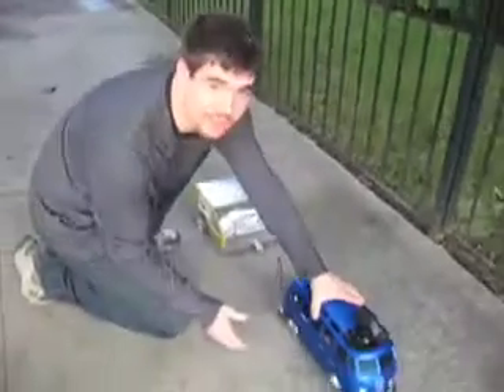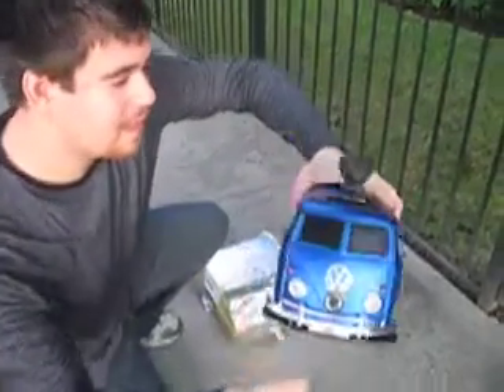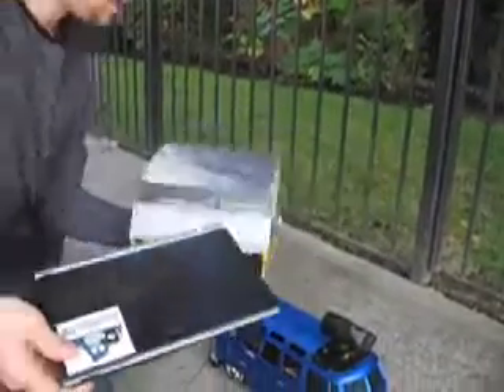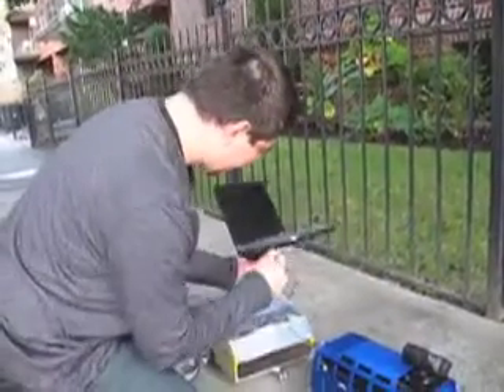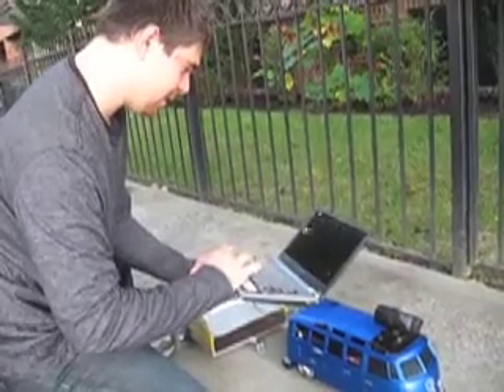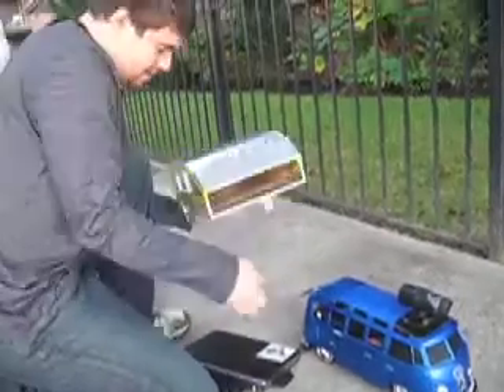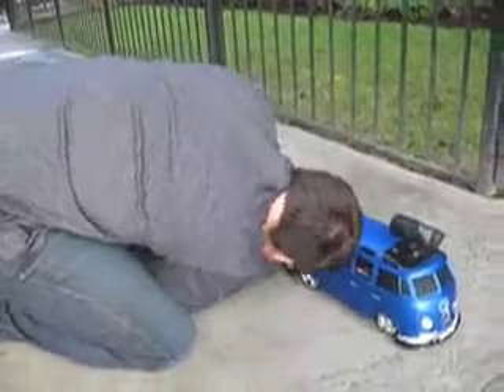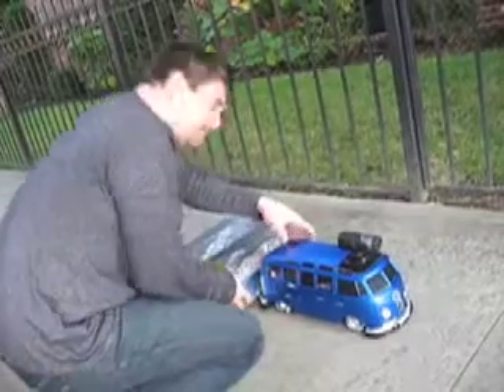JustinTV Bus with Trailer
This webcam-mounted R/C Volkswagen bus streams video live via a hidden Sony Vaio laptop with Sprint EV-DO card. Unfortunately the camera is fixed facing forward.